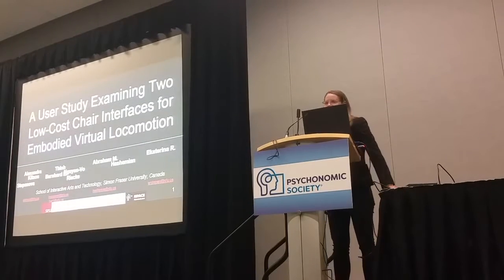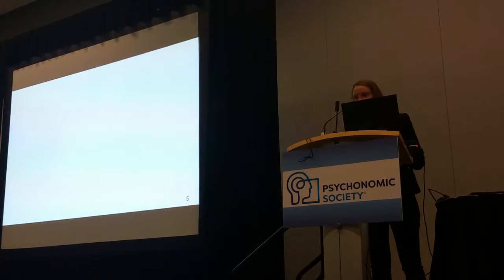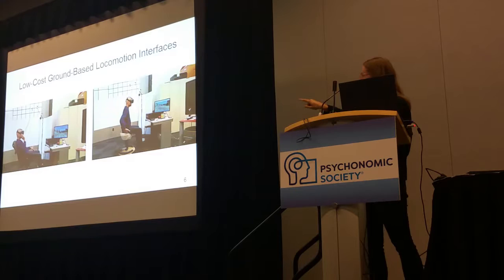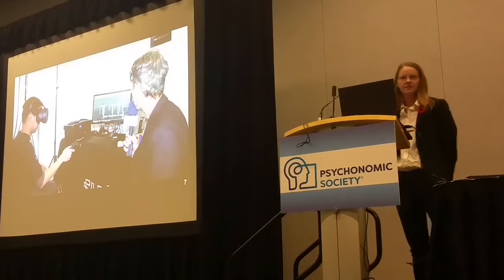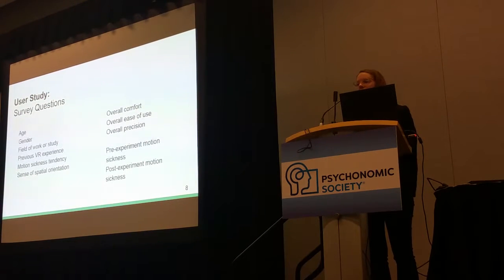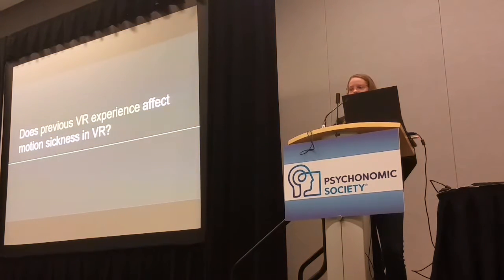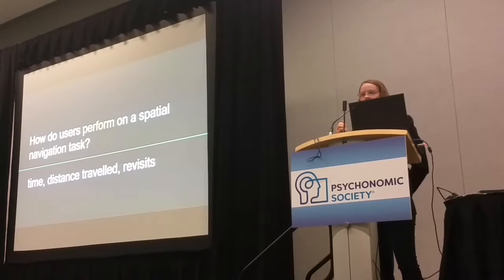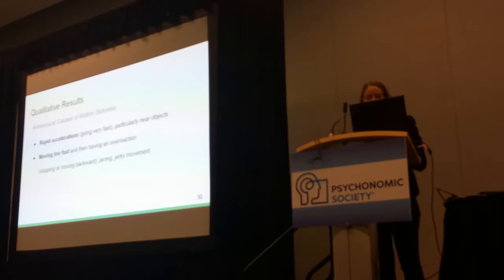AlexKitson Psychonomics 2017 11 11